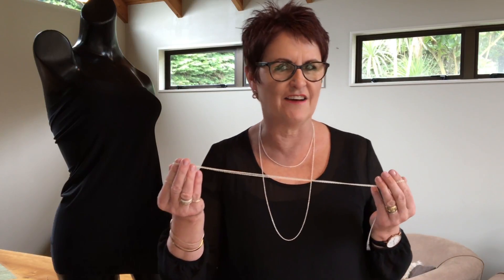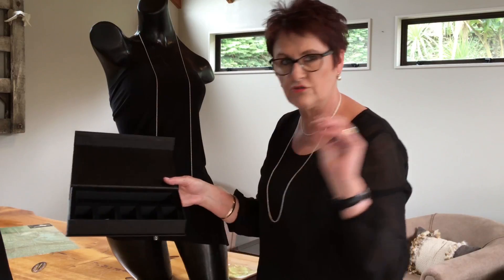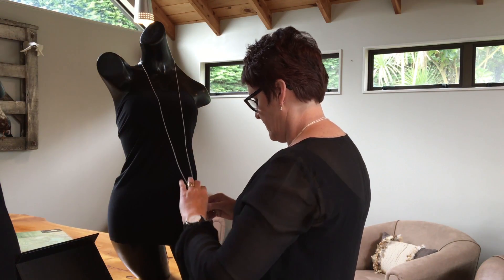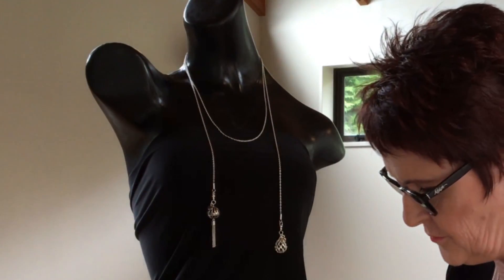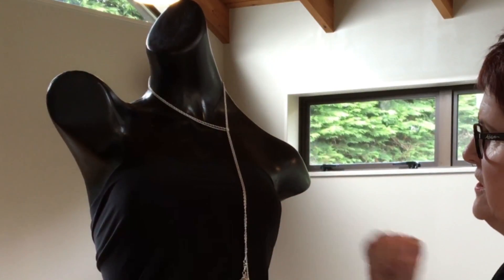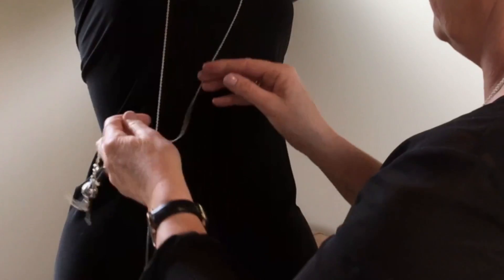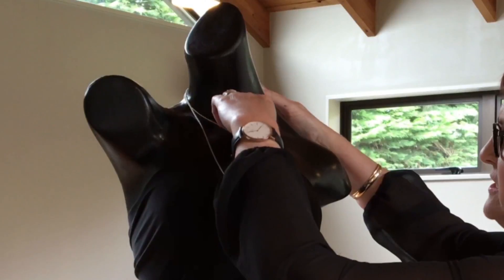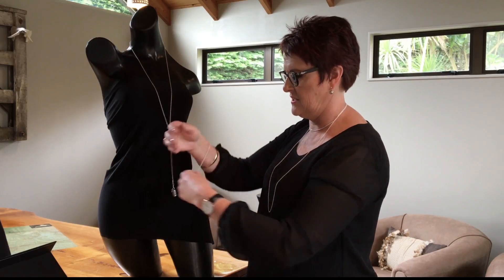Fae by Fabuleux Vous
Fae is the scarf of jewellery and with more than 10 different ways to wear it and a number of different pendants you can make your look utterly unique.